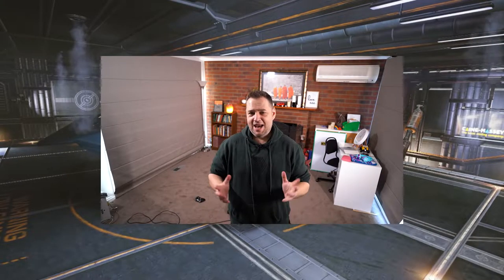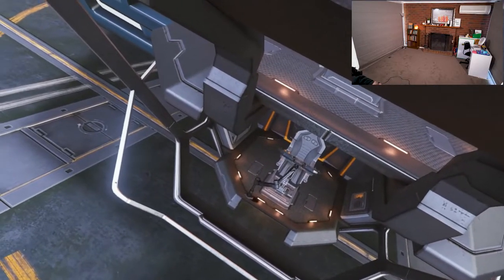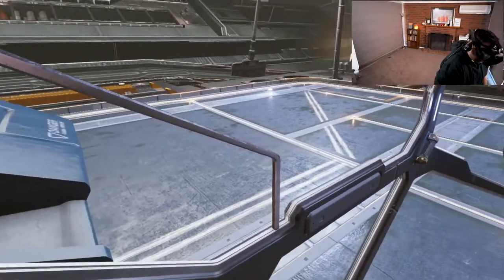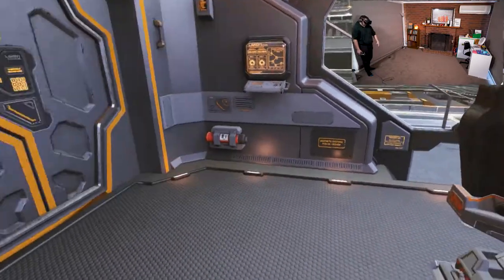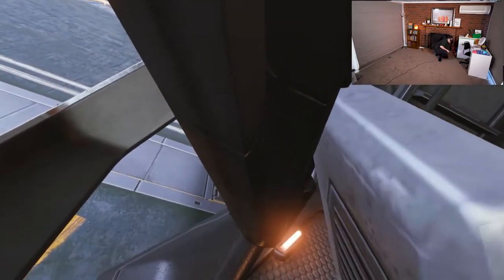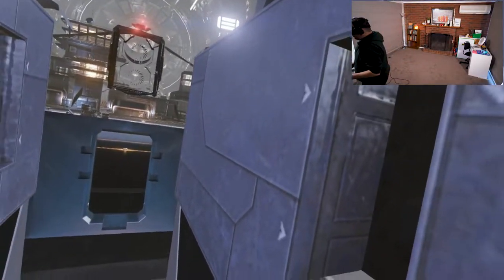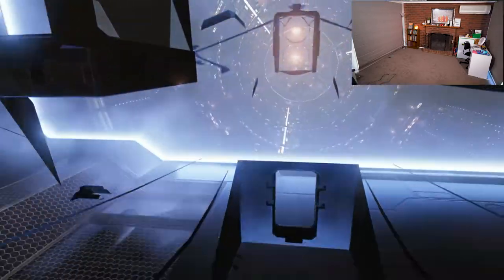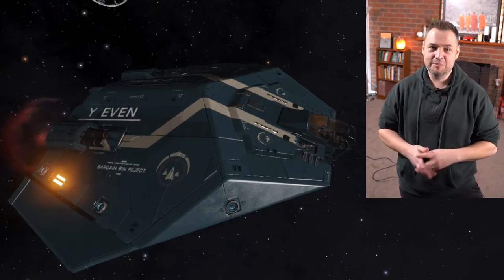RETURN OF THE FUN INTRO Elite Dangerous Asp Scout full VR 'spacelegs' experience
Here's the next instalment of my new series looking INTO and THROUGH forbidden areas of ED's ships, discovering what spacelegs will truly feel and look like. Your immersion will be broken, as I shove my head through walls and into the floor (but I warn you first).